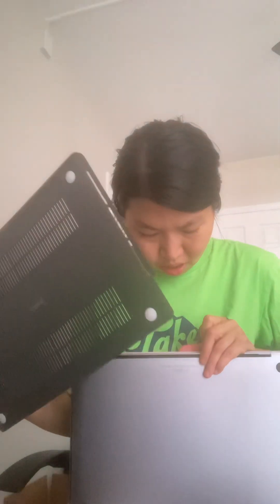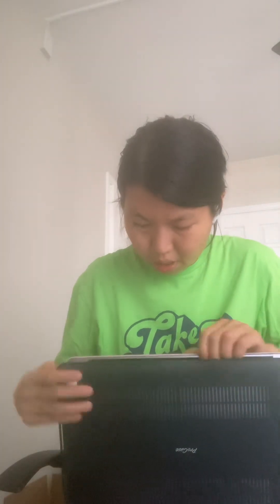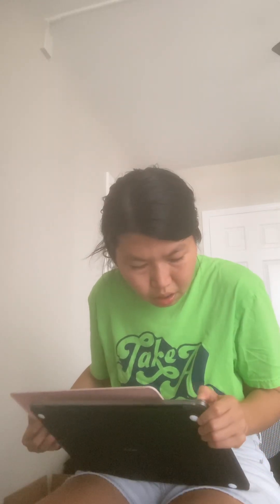Mac book pro 2015 2016 2017 2018 1990A cover review from Amazon